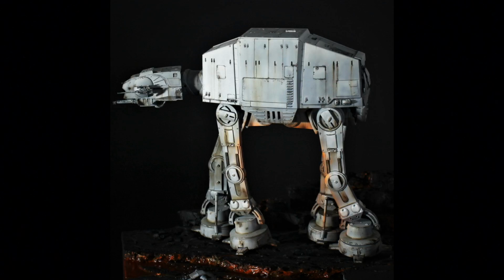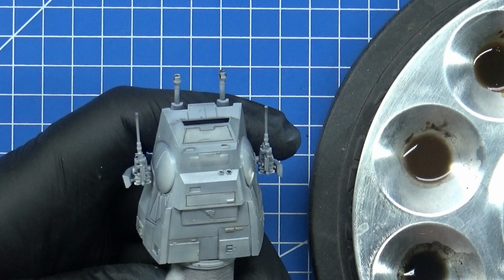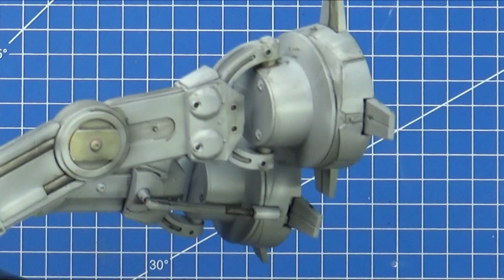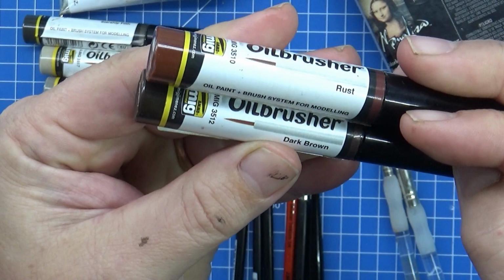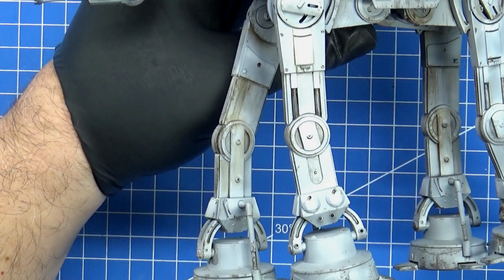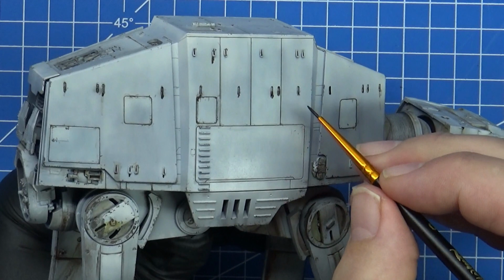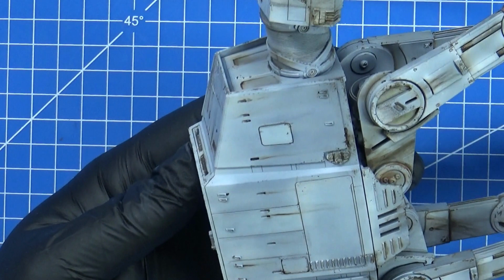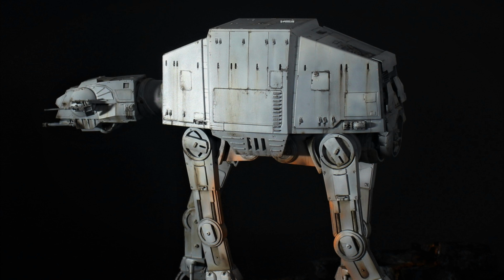Bandai Star Wars 1/144 AT-AT Step by Step Painting and Weathering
Hi everyone, in this (very long) video I go over every step I use to heavily weather an AT-AT in 1/144 scale from Bandai.
I use ink and acrylic washes, color modulation, chipping and then mainly oil paint rendering to get a very worn effect.

Here are the chapters below:
00:00 Introduction
00:33 Repainting
01:49 Ink and Acrylic Washes
06:07 Chipping
09:30 Oil Paint Rendering Basics
12:10 Oil Staining on the Legs
18:50 Oil Streaking on the Body
24:55 Blaster Effects
26:15 Lava Effects
28:00 Final Reveal